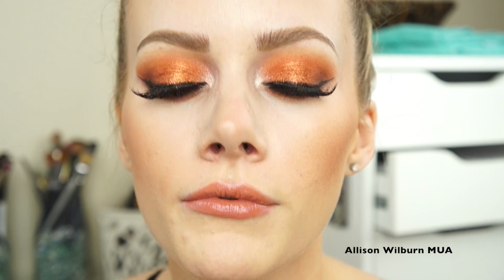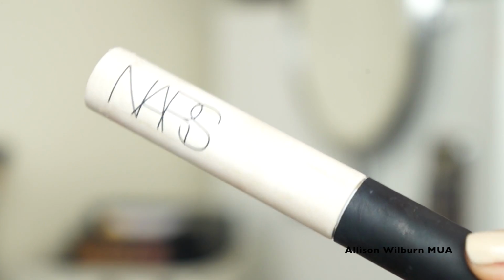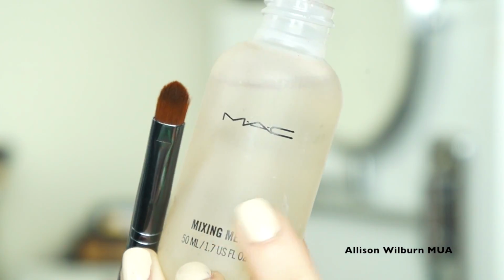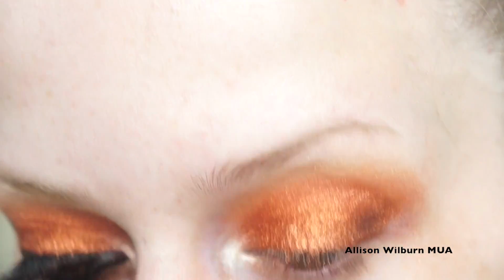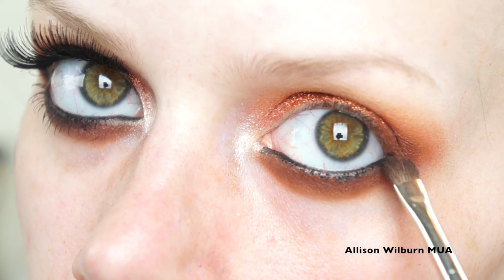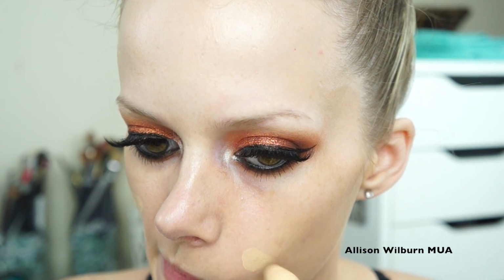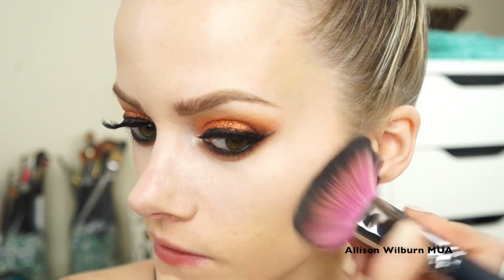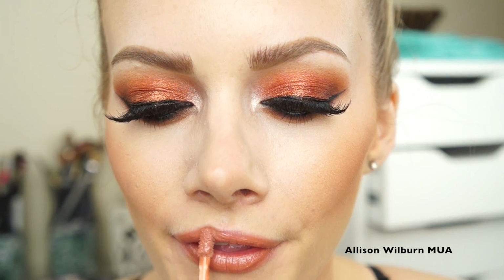Copper Sparkle Makeup Tutorial! ♡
READ ME FOR MORE INFO!!!

Please keep requesting videos you would like to see!

Products Used:

NARS Primer
Bare Minerals e/s - velvet cream
MAC e/s - samoa silk, nylon
MAC Pigment - copper sparkle
MAC Mixing Medium water based
Kat Von D Ladybird Palette
MAC Chromagraphic Pencil - genuine orange, black black
MAC Penultimate Liner
MAC Lashes - 12
Too Faced Better Than Sex Mascara
MAC Natural Radiance Primer - radiant pink
MAC Face and Body - C1
L'Oreal True Match Concealer Pencil - w123
MAC Prep + Prime Highlighting Pen - radiant rose
MAC emphasize powder
MAC Studio Fix Powder - NC20
MAC Bronzer - give me sun!
MAC Mineralize Skinfinish - gold deposit
Estee Lauder Lip Lacquer - amber halo

Esqido Lashes!

$115 off curling wands and flat irons: allisonxo
$120 off styling SETS: hothair2

***MAKE SURE CODES ARE IN ALL LOWERCASE LETTERS WHEN ENTERING THEM IN AT CHECKOUT OR THEY WILL NOT WORK!!!

***I AM NOT BEING PAID BY THESE COMPANIES, I AM NOT AFFILIATED WITH THESE COMPANIES, I GET NO COMMISSIONS FROM ANY SALES RELATED TO THIS OR ANY VIDEO, I GET NO PRODUCTS OR MONEY IN EXCHANGE FOR REVIEWING THESE PRODUCTS, THESE ARE MY HONEST OPINIONS***